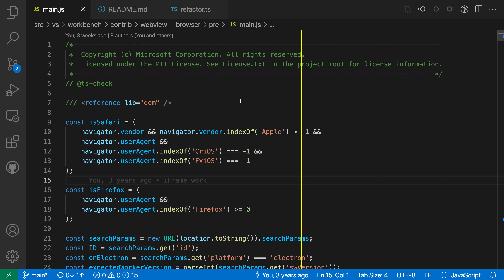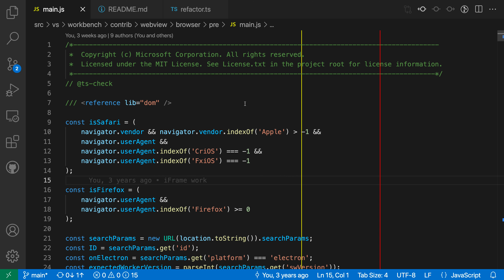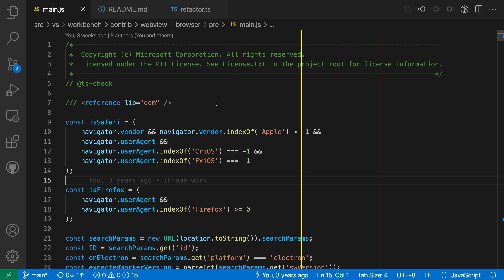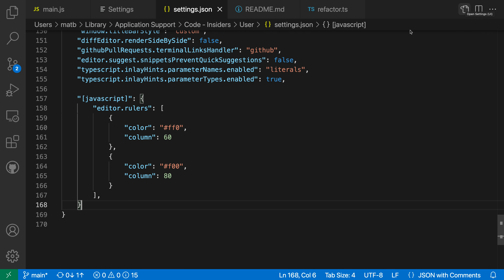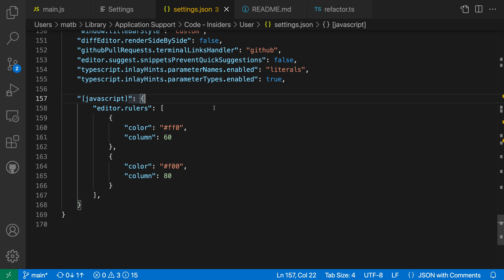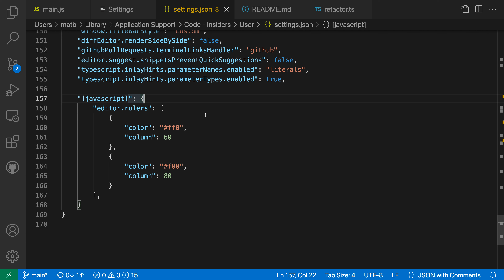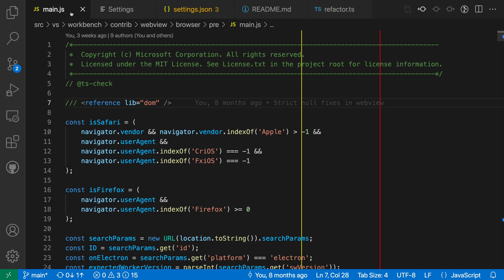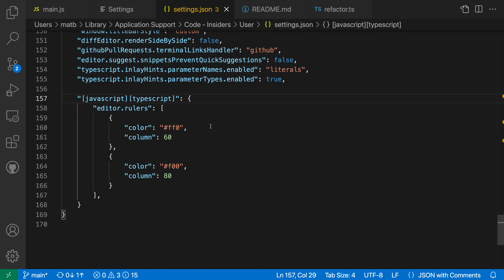VS Code tips — Apply an editor setting in multiple languages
Apply a setting to multiple languages in VS Code using "[langId1][langId2]" in your settings.json

"[javascript][typescript]": { "editor.rulers": [80] } for example adds a ruler just in JavaScript and TypeScript files.